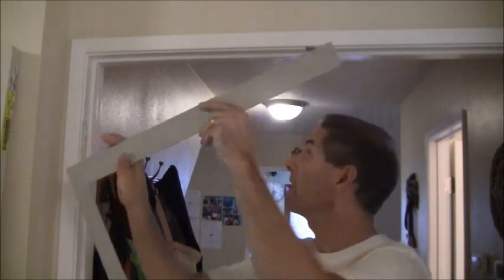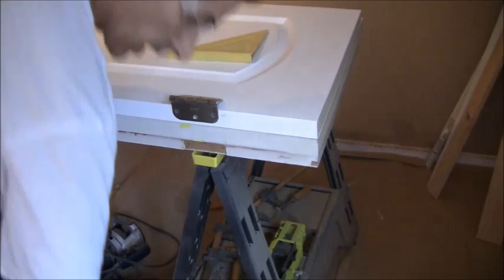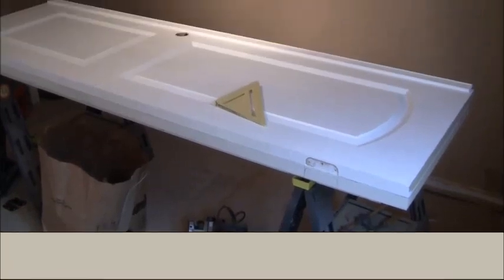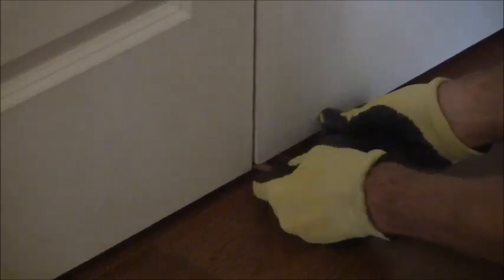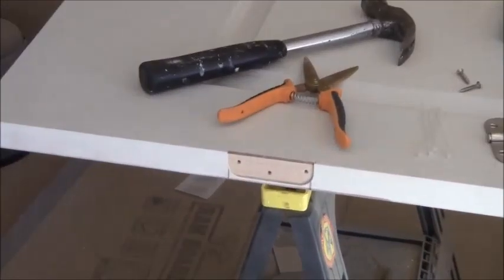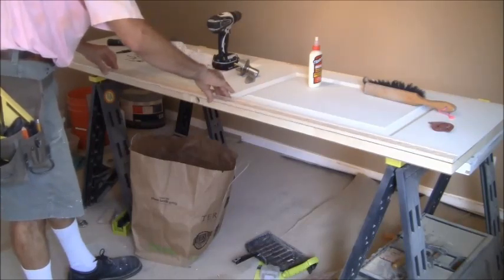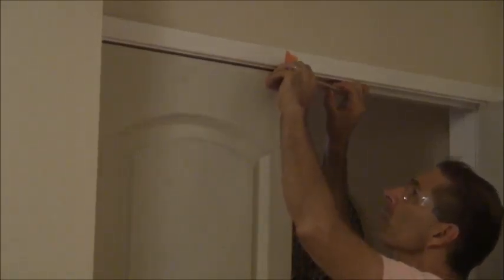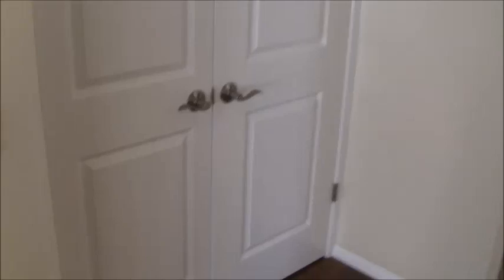Slab Double Door Installation Start to Finish